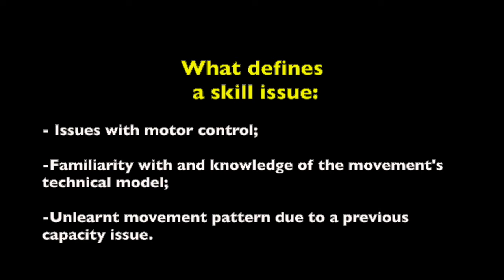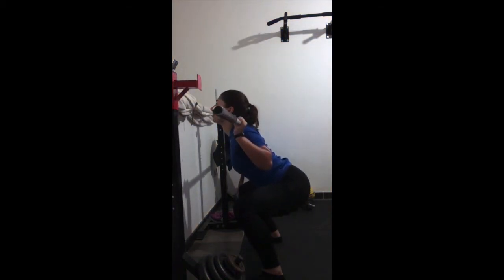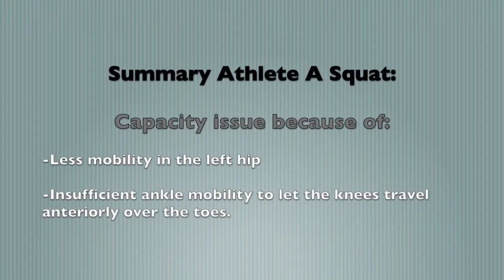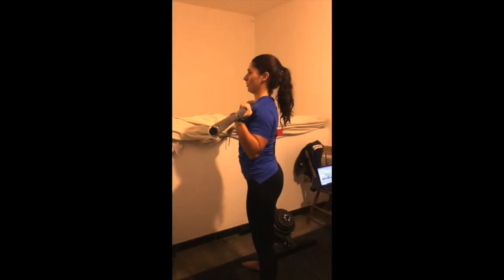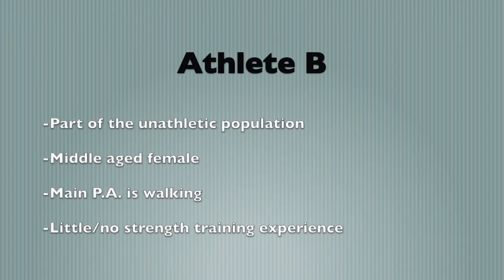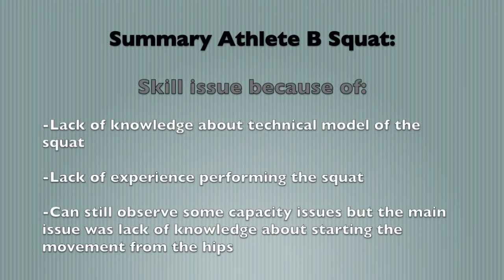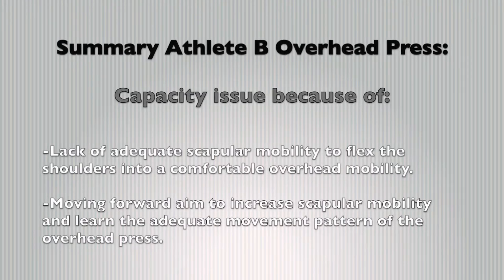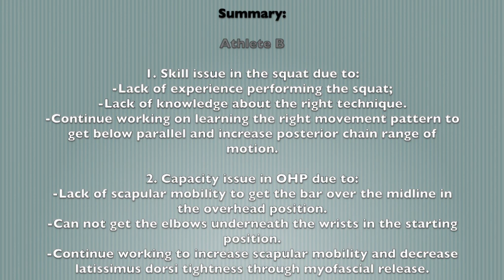Vlog 1: Skills vs Capacities in the weight room (208667)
Vlog 1 talks about different skill and capacity issues faced by 2 different athletes and describes derivative exercises prescribed for the athletes to work on the mentioned issues.